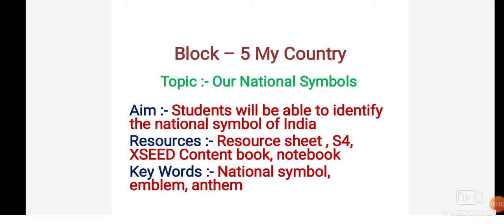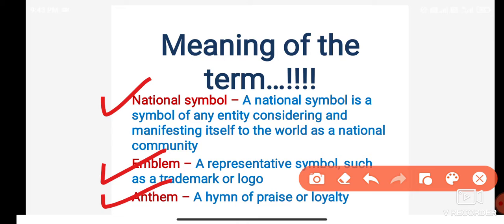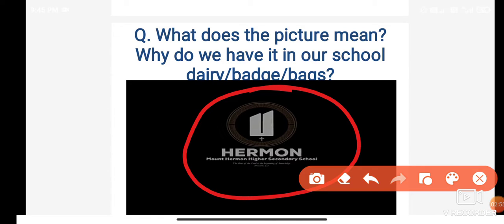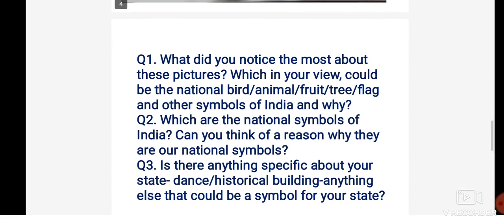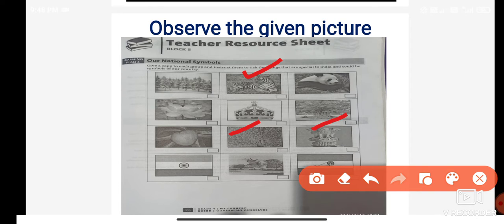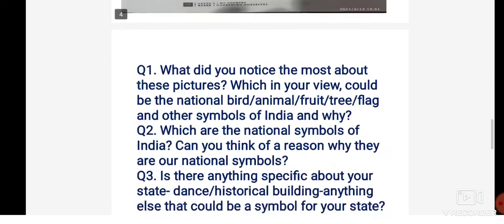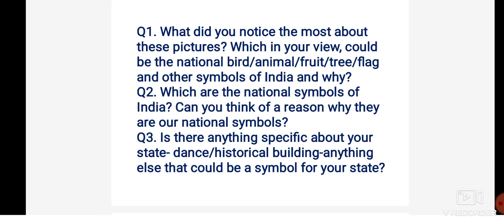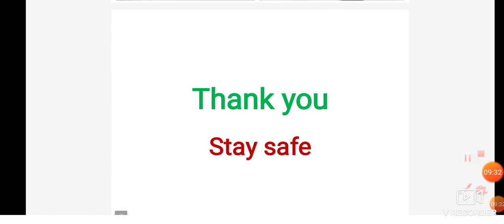Our national symbols